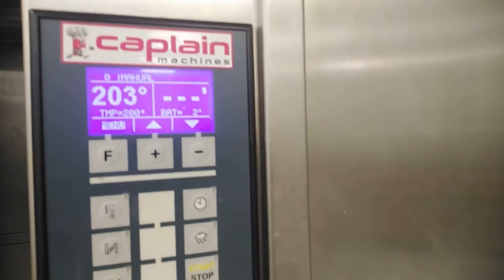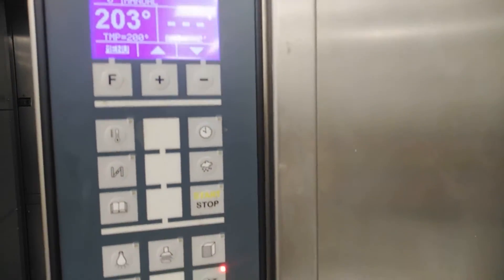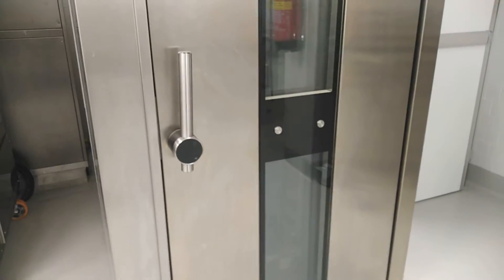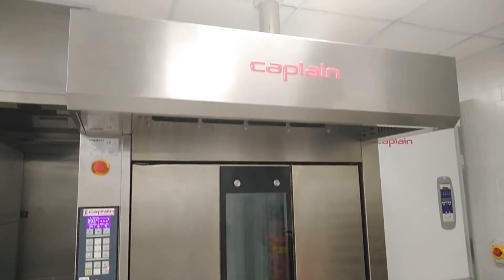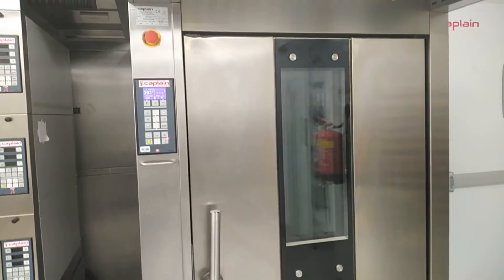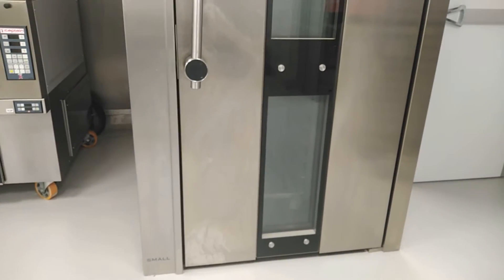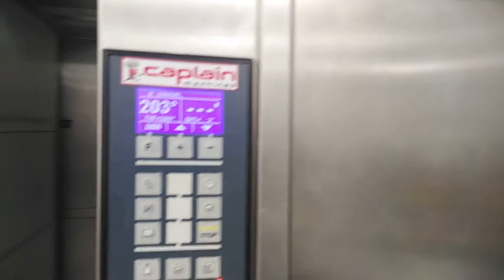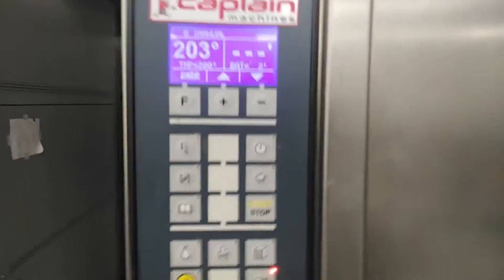CAPLAIN ROTARY OVEN PHYSICALLY WORKING.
Caplain rotary oven how to working
how to service rotary oven
Caplain rotary GAS machine, bakery rotary oven

This all videos for Technical Engineering working side.
Specially Kitchen Equipment and Laundry Equipment technical support world wide.
Electrical,Mechanical,Technical Knowledge And Supporting for technical issues founding an make a solution
Caplain offers different types of ovens:
- The convection ovens allow a cooking with rotating heat, one or several turbines ensure the circulation of a hot air between the trays. They will be preferred for cooking pastry or pastries.

- The rotary rack ovens ensure a homogeneous cooking of the products (pastries, breads, croissants ...), the trolley intruded in the cooking chamber rotates on itself during the entire cooking phase.

- The deck ovens, heat is provided by the stone floor (the floor) and the celling (the roof). They are also equipped with a steam generator (essential for cooking bread). They are generally used for cooking bread, croissants...

Discover our range of ovens and optimize your productions!